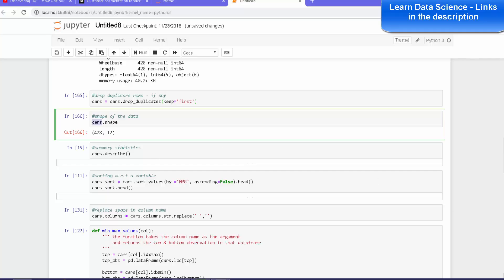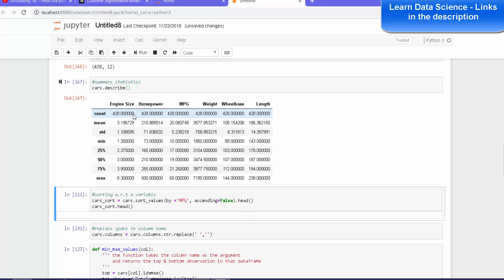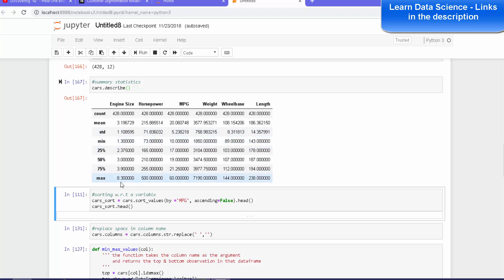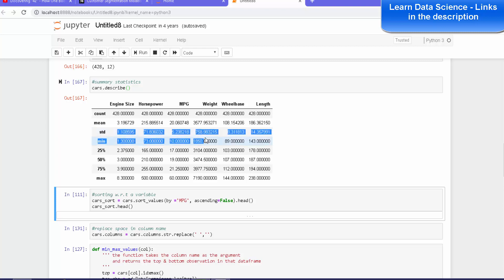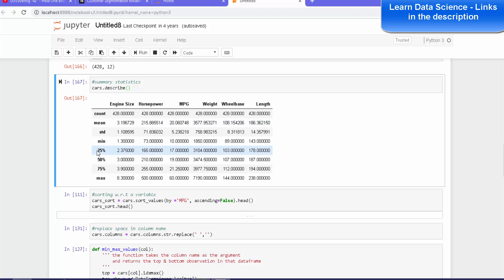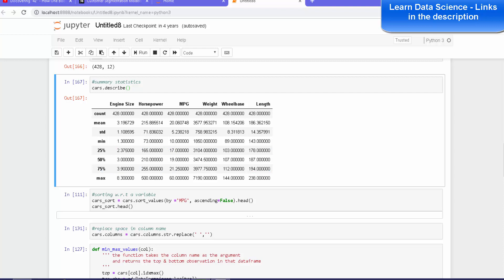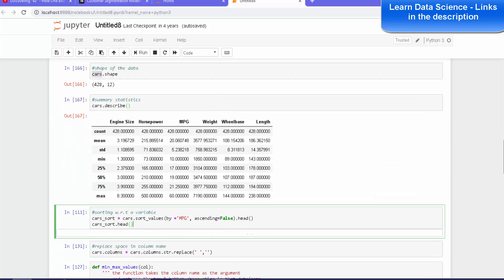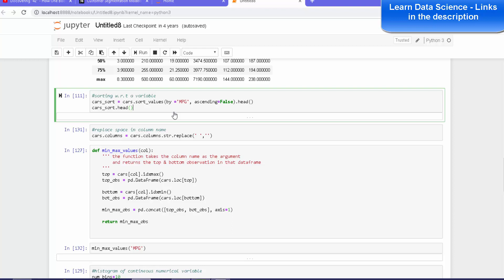Summary Statistics using Python | Mean , Median, Standard Deviation, Inter Quartile Range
Summary statistics includes among others mean, median, standard deviation of a given variable. In this video you will learn how you can get these statistics in Python